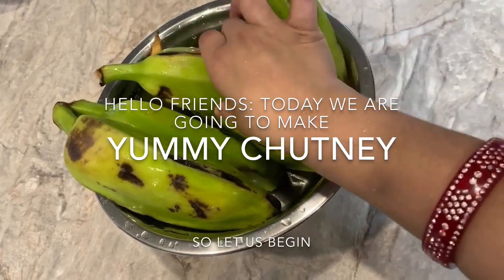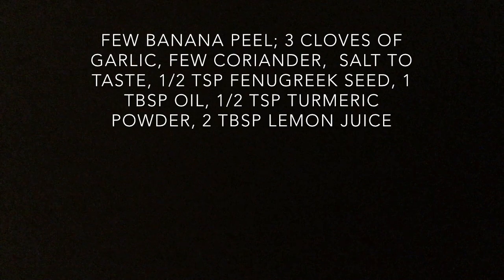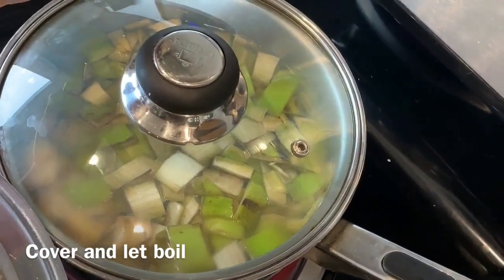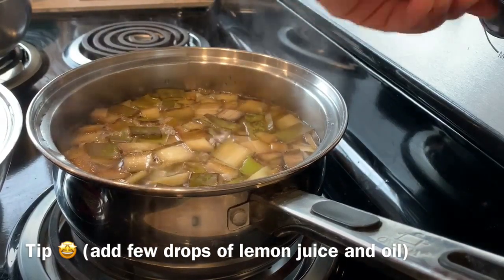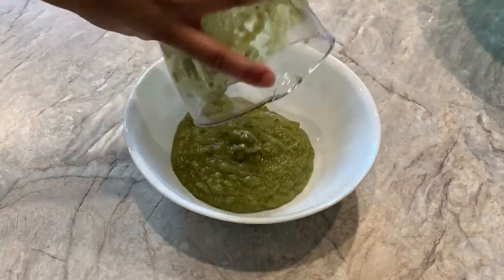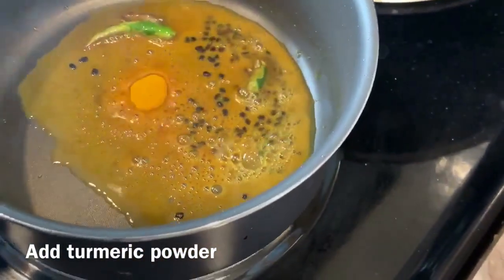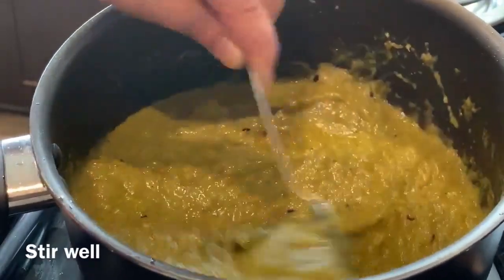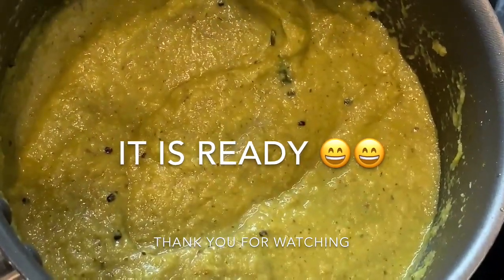केराको बोक्रा को स्वादिलो चट्नी // Chutney